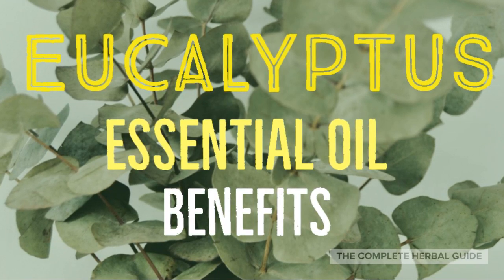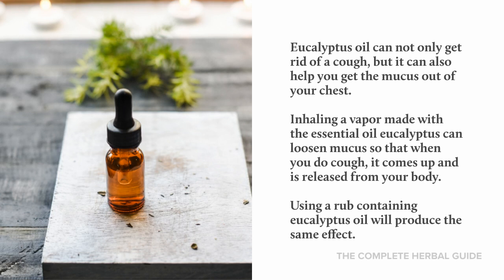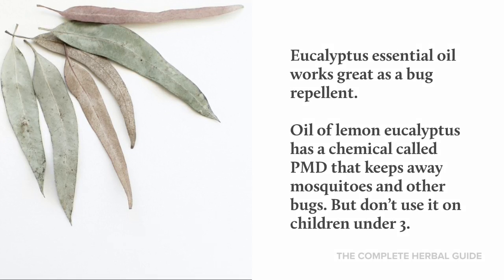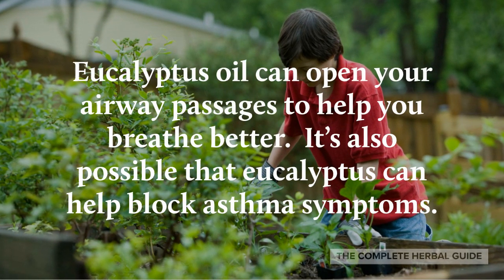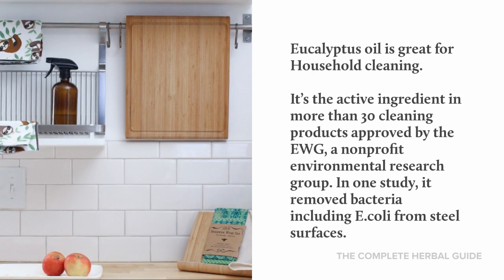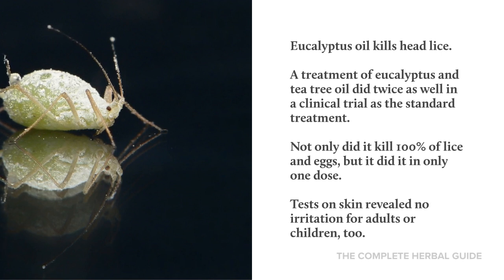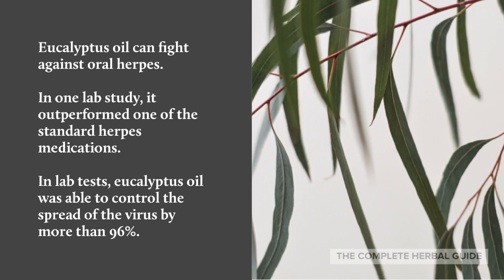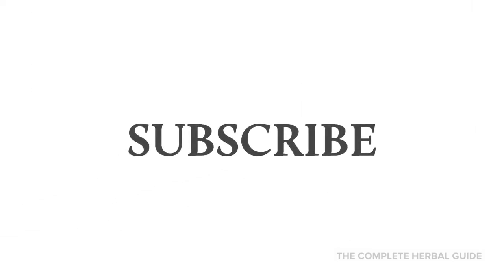Eucalyptus Essential Oil Benefits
Eucalyptus Essential Oil has countless amazing benefits.  In this video learn all the amazing benefits of eucalyptus essential oil.

*This content is strictly the opinion of Stacey Chillemi and is for informational and educational purposes only. It is not intended to provide medical advice or to take the place of medical advice or treatment from a personal physician. All viewers of this content are advised to consult their doctors or qualified health professionals regarding specific health questions. Neither Stacey Chillemi nor the publisher of this content takes responsibility for possible health consequences of any person or persons reading or following the information in this educational content. All viewers of this content, especially those taking prescription or over-the-counter medications, should consult their physicians before beginning any nutrition, supplement, or lifestyle program.